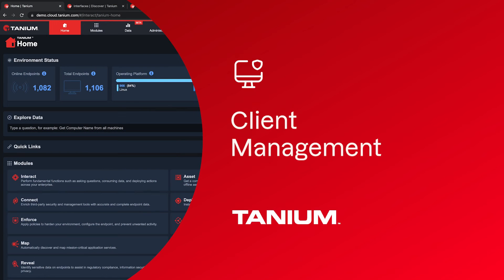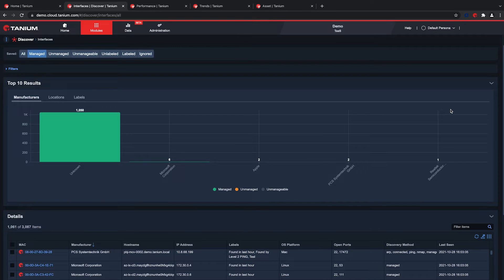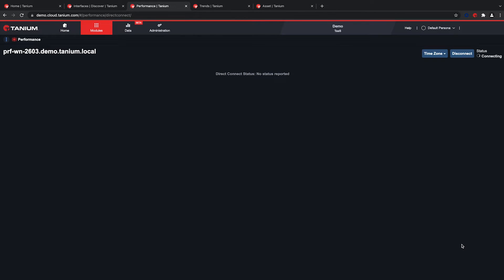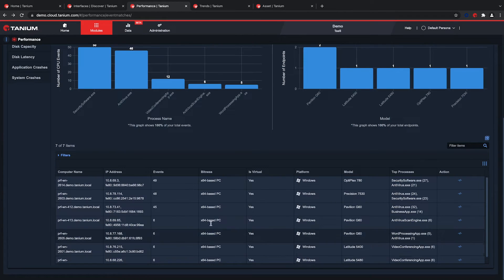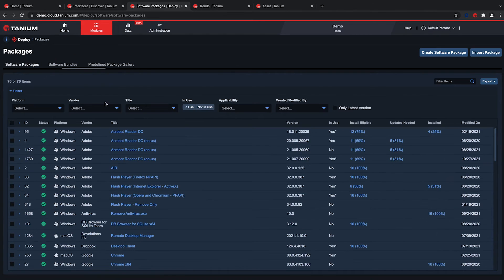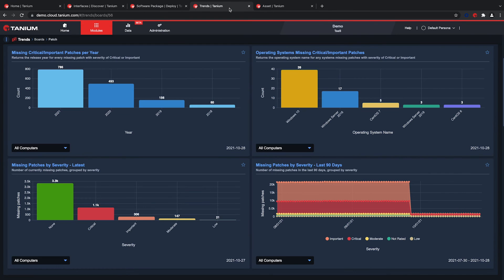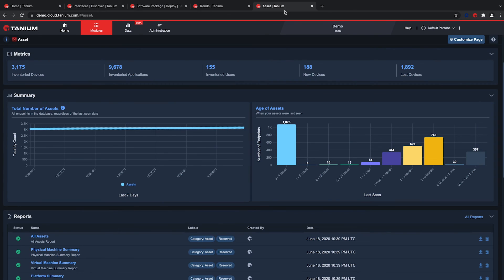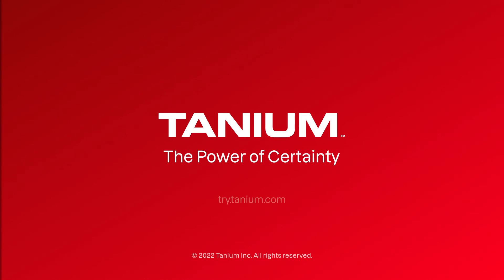Tanium Solution Demo: Client Management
Improve the health and performance of your endpoints in real time. Watch this demo video to learn how Tanium gives you an accurate picture of your endpoints and a flexible suite of tools to remediate any issues — all from a single zero-infrastructure platform.